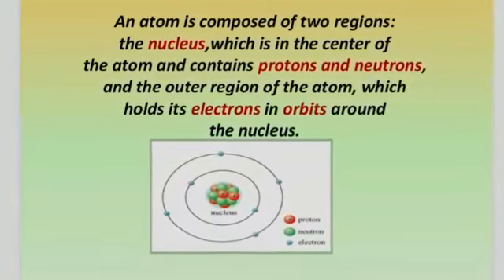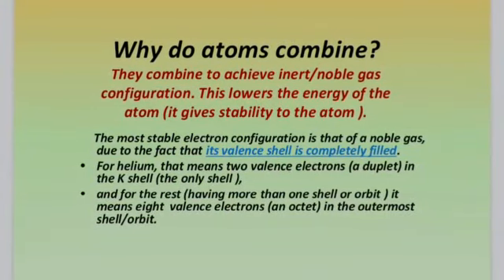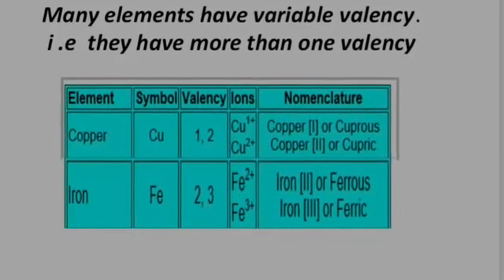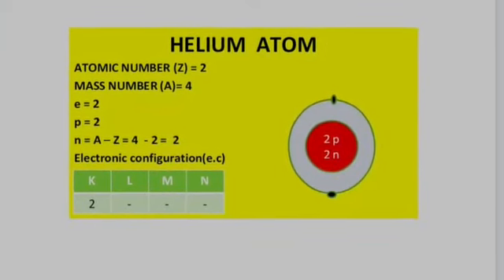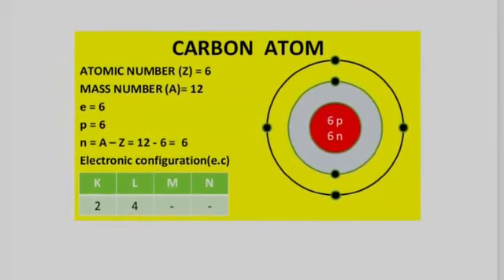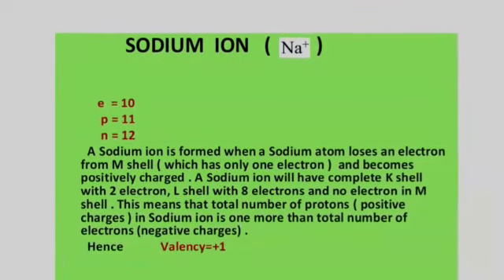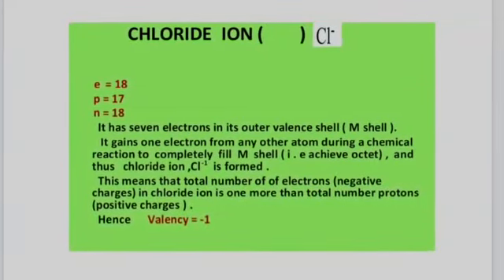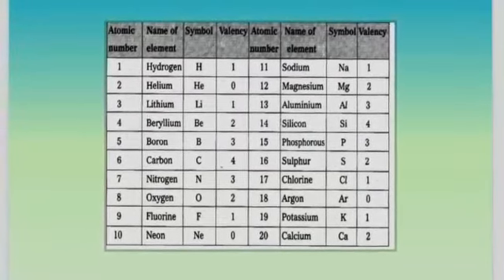20 May 2020